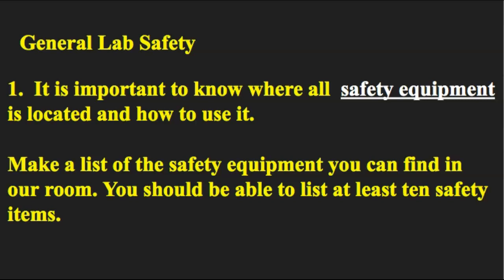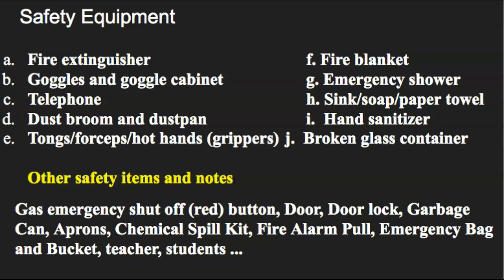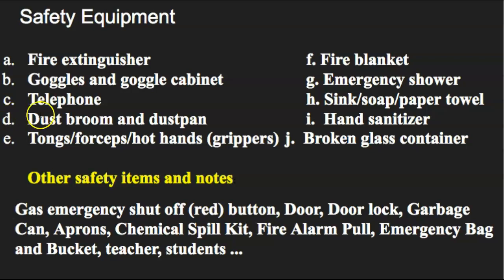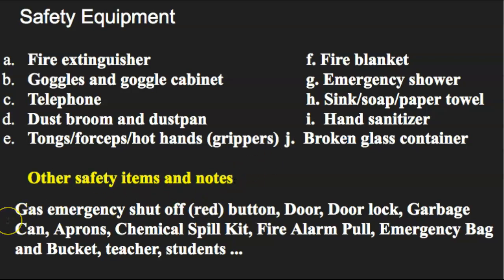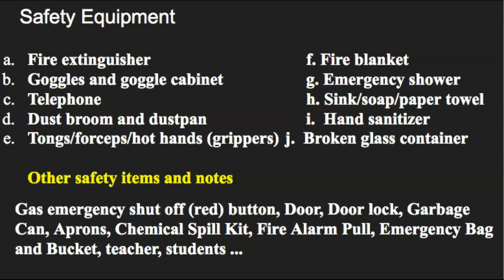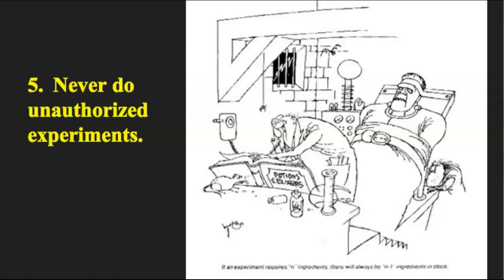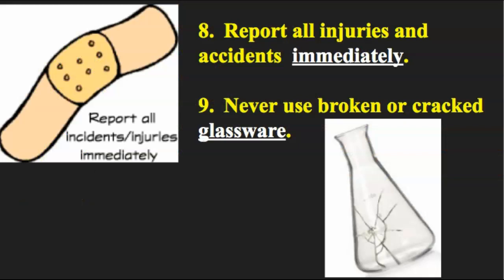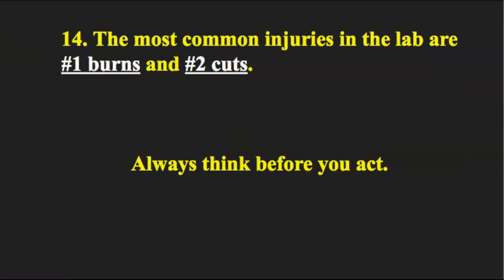8th Grade Lab Safety Part 2